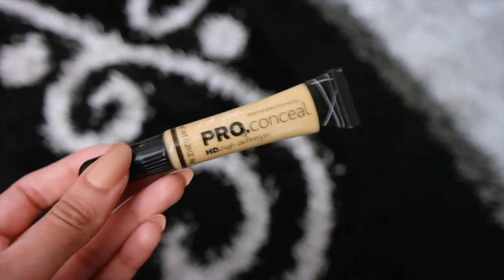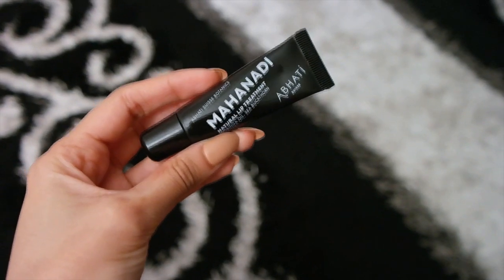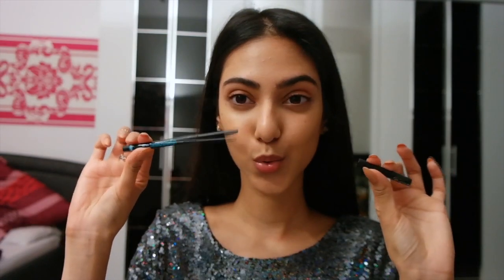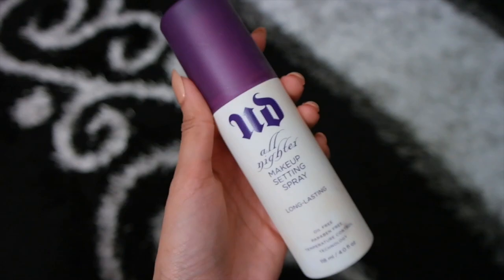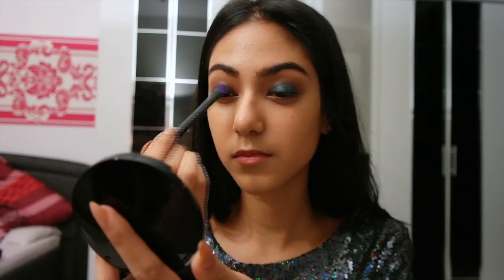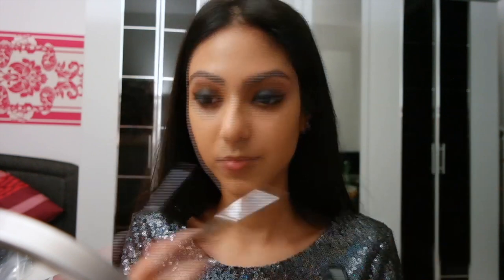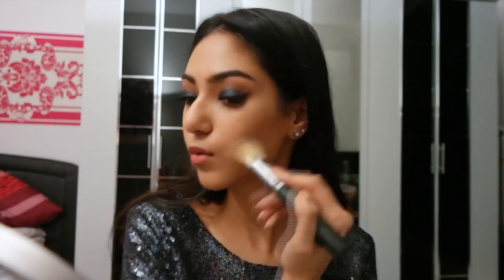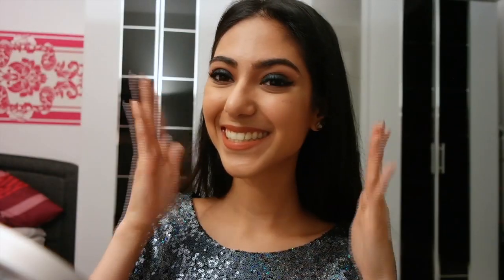GLAMOROUS New Year's Make Up ✨⎪Using Beauty Is Life Products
Hey sweets,

Silky x